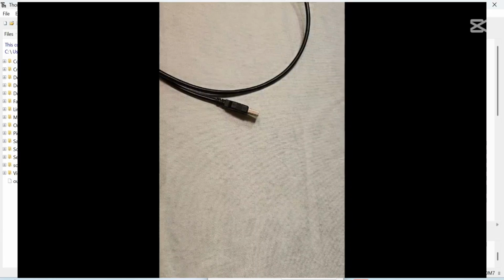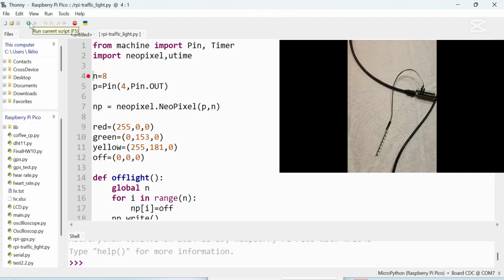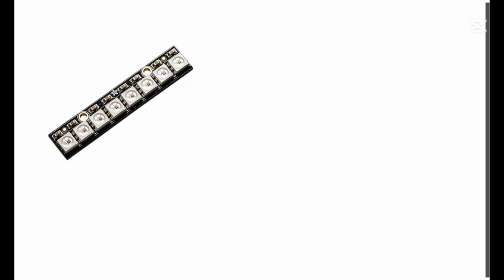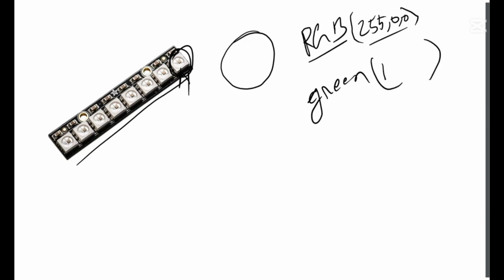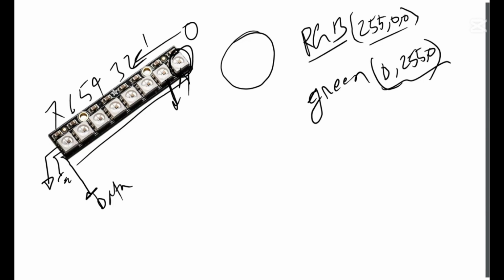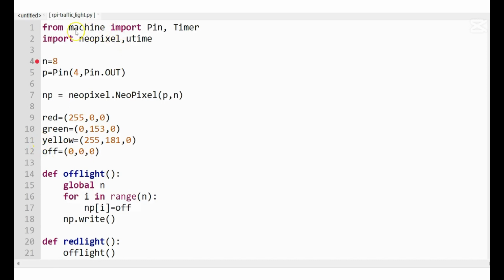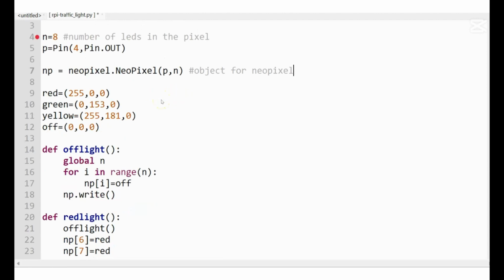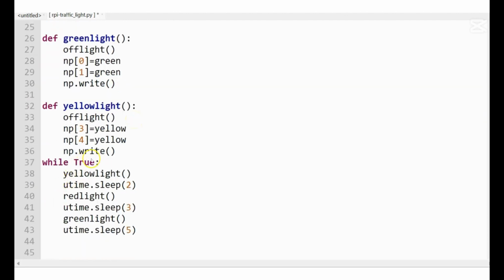Raspberry Pi Pico for Beginners: NeoPixel Traffic Light Control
Learn how to control NeoPixel LEDs with your Raspberry Pi Pico by building a realistic traffic light system! In this tutorial, I'll show you:

Wiring NeoPixels to your Pico

Programming the light sequences